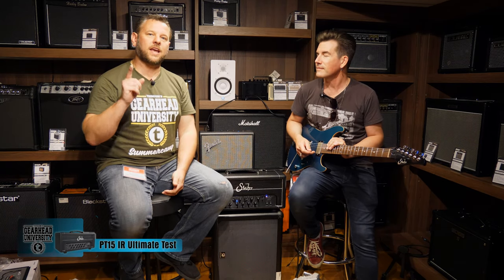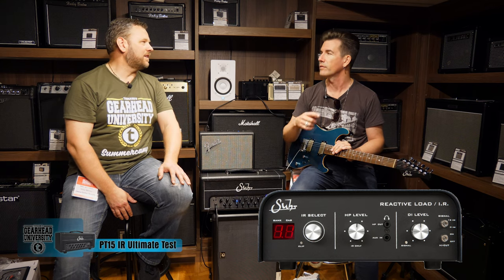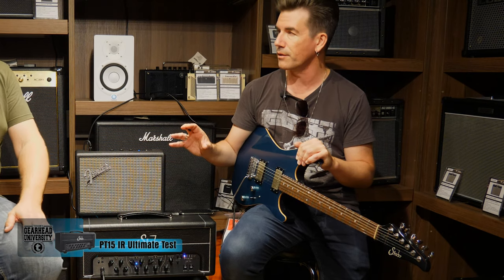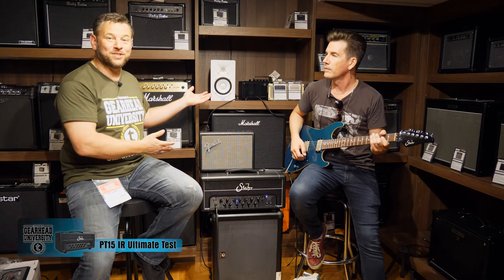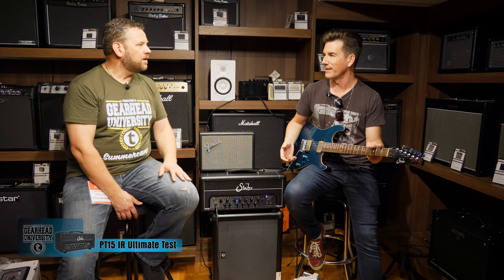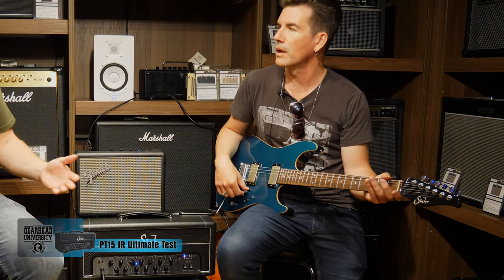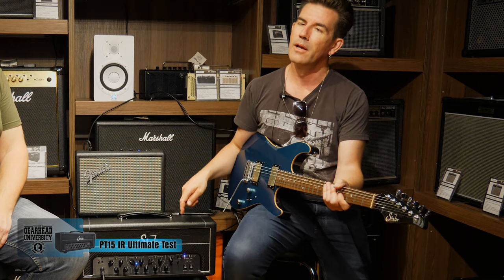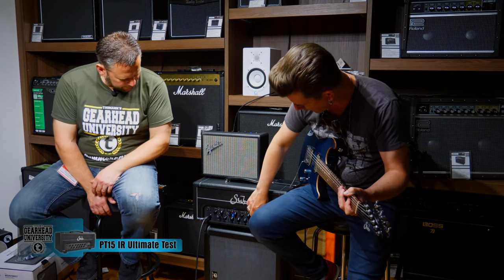Suhr PT 15 with Pete Thorn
Suhr PT 15 Does it stack up? | Ultimate IR Test

Pete was highly gracious in kindly showing me the awesome power and flexibility of his PT15 IR. It could well be the last amp you'll ever need, but that's for you decide. What do you think?

WHAT THEY SAY...

MORE THAN JUST AN AMP

The PT15 I.R. is the world’s first truly hybrid amplifier, marrying classic tube circuitry with a reactive load and digital impulse response technology.

With the PT15 I.R. we set out to combine the strengths of both analogue and digital to create something new. The addition of a built-in Reactive Load and on-board impulse responses, make using a speaker cabinet optional for recording, or feeding front of house with a studio quality mic’ed up tone. Also included is a headphone output and auxiliary input to practice and jam along with your favorite tracks, wherever you are.

The all-tube three channel design offers a plethora of American and British tones, powered by a new 6V6 driven power section. The dynamics, overdrive, saturation and harmonics that we crave as tonal purists, is all here. By adding channel assignable IRs, you now have unprecedented versatility and control over your tone, expanding your choices more than ever before.

You have but one life - live and enjoy it. Peace :o)